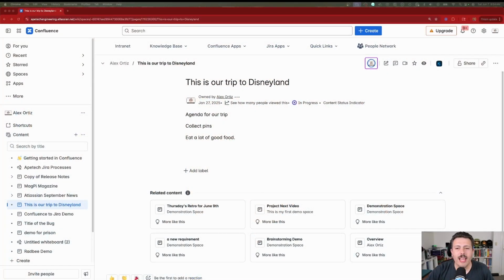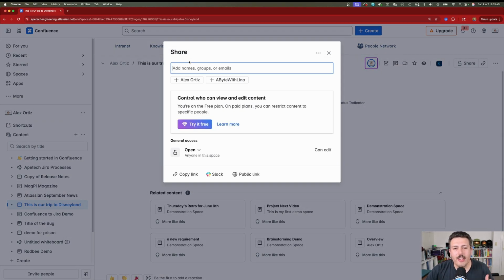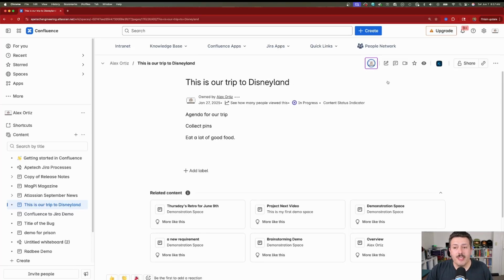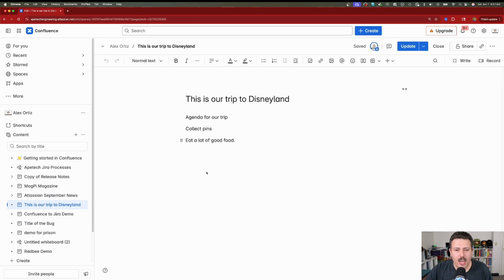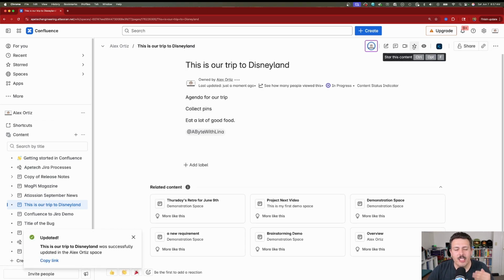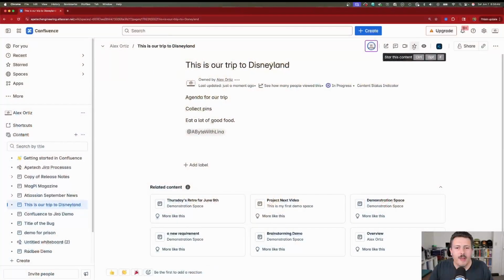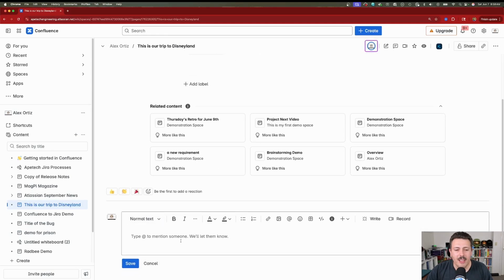How to share a page in Confluence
Learn 3 Simple Ways to Share Confluence Pages Effectively!
Sharing Confluence content with your team shouldn't be hard — in this video, I'll walk you through three different ways to share Confluence pages with others, whether they’re your teammates, stakeholders, or external collaborators.

You'll learn:
✅ How to use the built-in Share button
✅ How to @mention users in-page
✅ How to tag people using inline comments
⚠️ Plus, some crucial license-related tips you must know before inviting someone to view a page!

Whether you're new to Confluence or just want to make your collaboration smoother, this video has what you need.